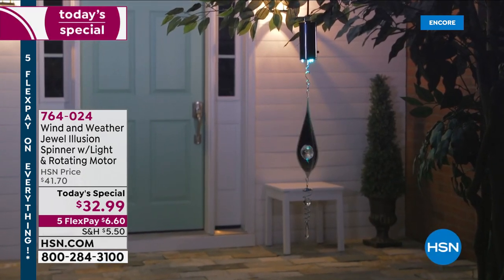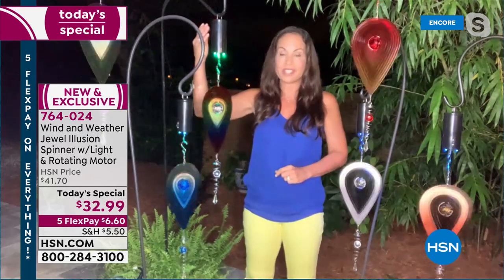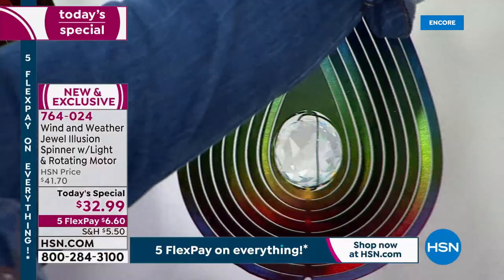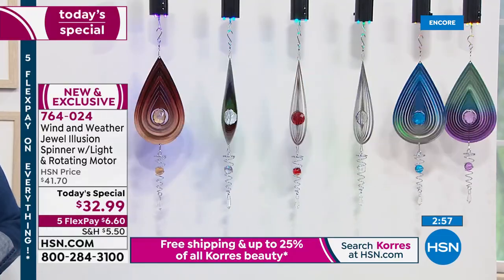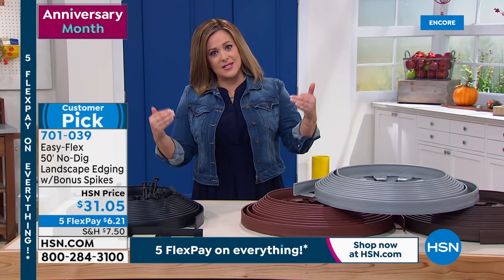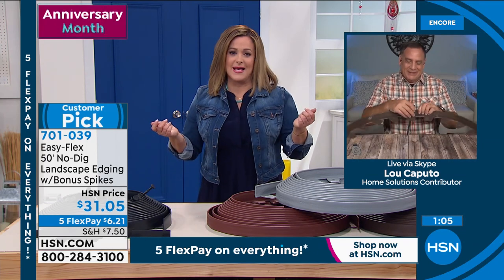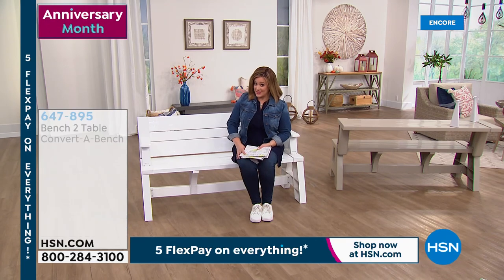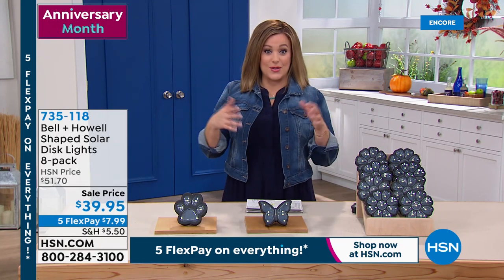HSN | Fall Outdoor Living - Wind & Weather 08.20.2021 - 02 AM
Products to maintain and enhance your lawn, garden and outdoor living spaces.